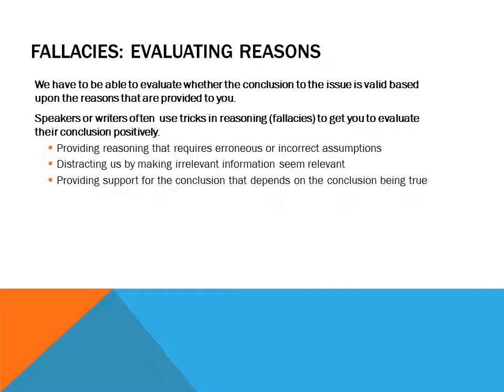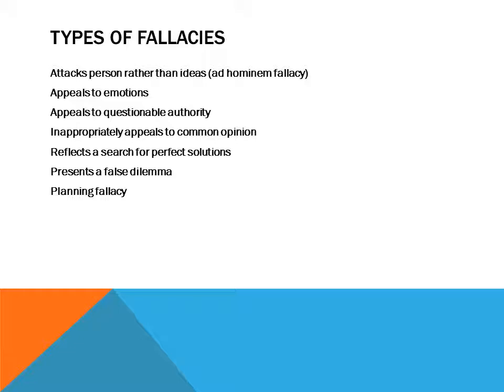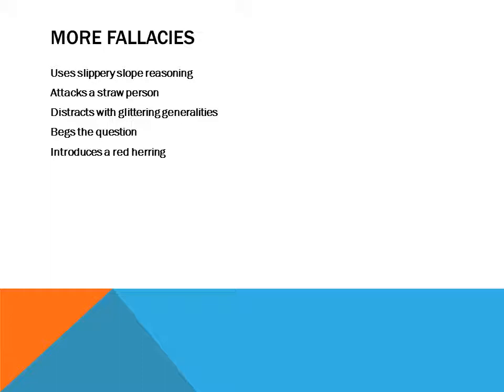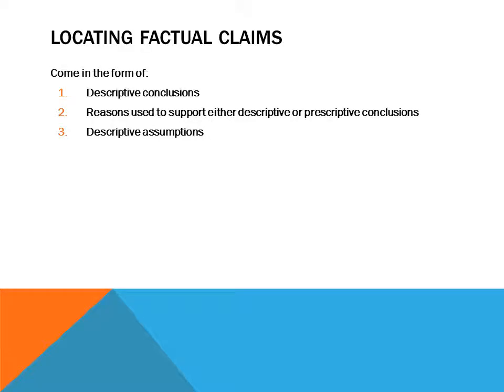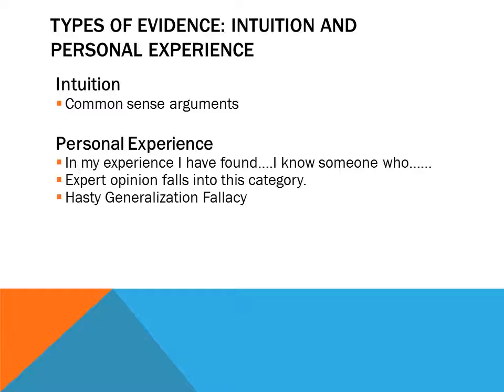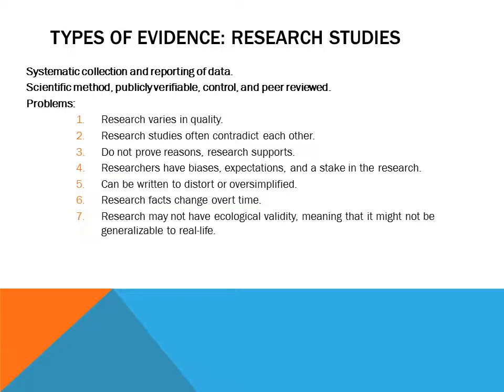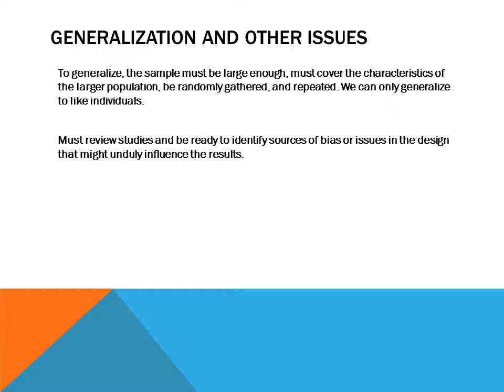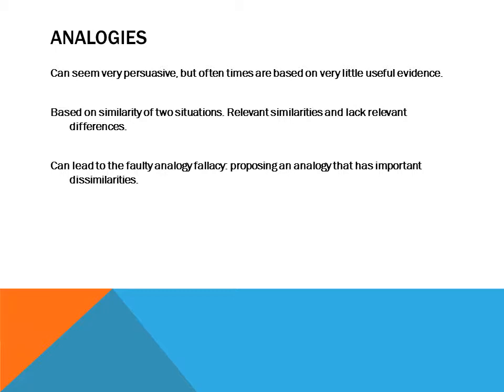Fallacies and Evidence